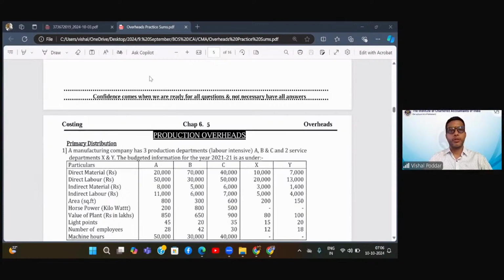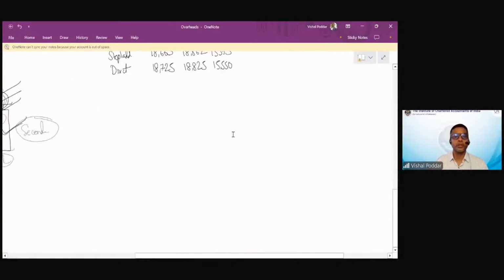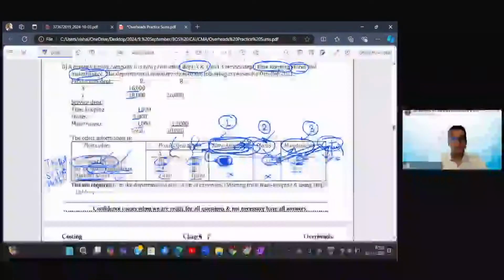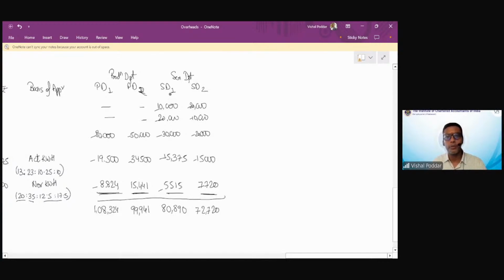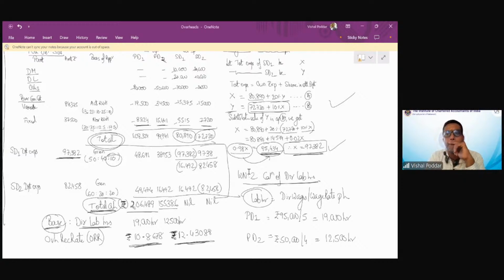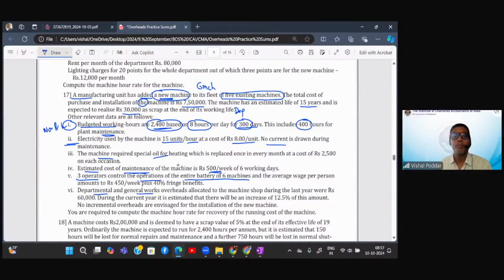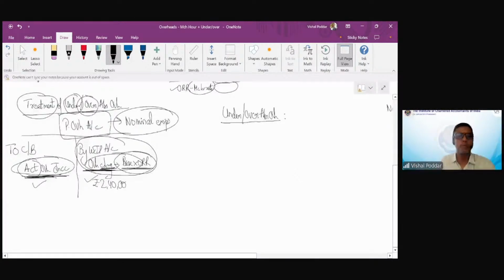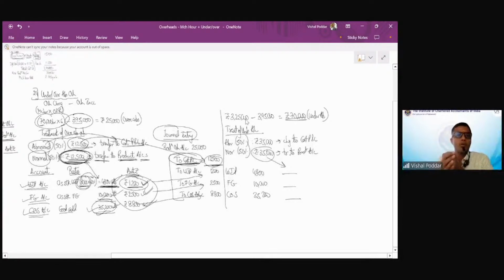Intermediate Paper 4:CMA | Topic: Overheads | Session 1 | 10 Oct, 2024